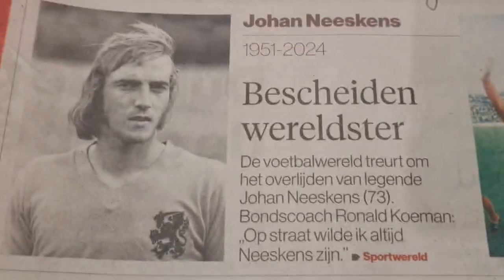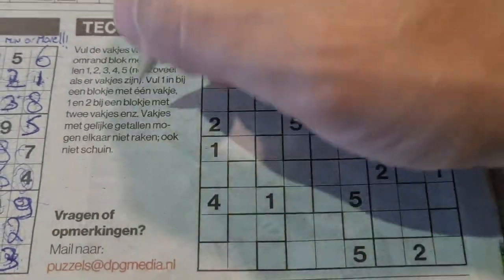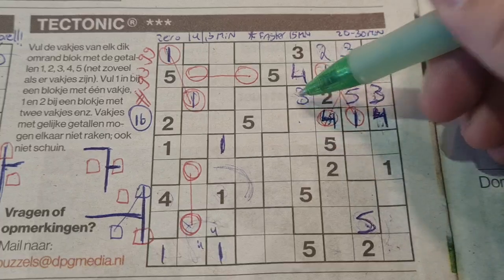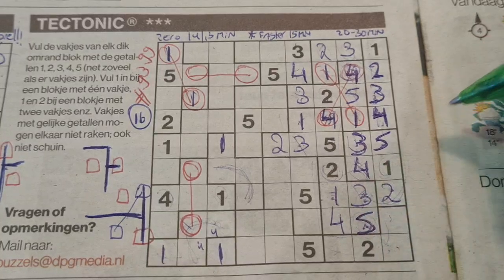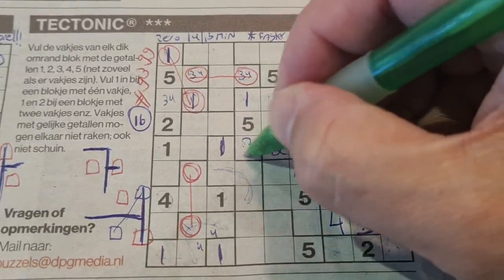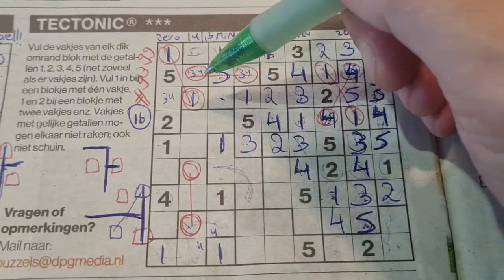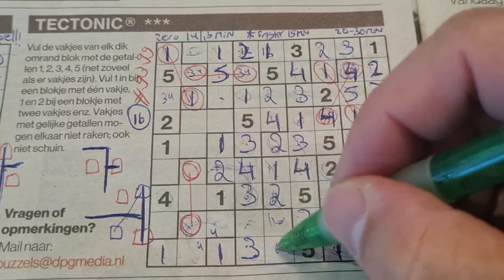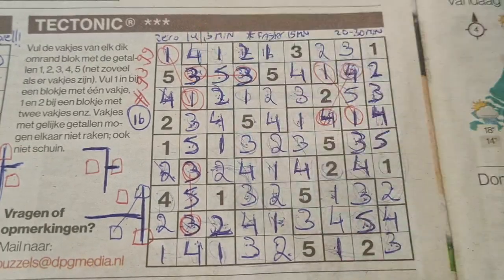Johan Neeskens past away, age 73. (#9399) JigSaw Sudoku. 10-08-2024 part 3 of 3